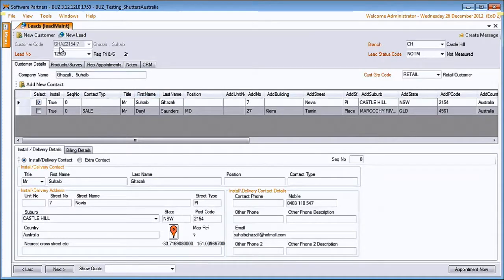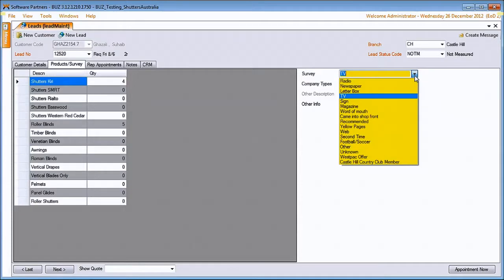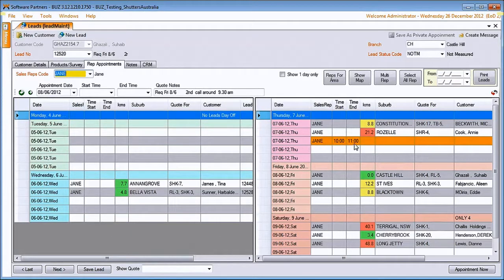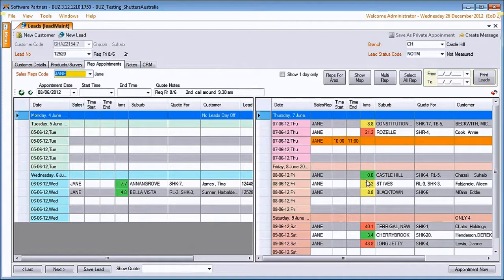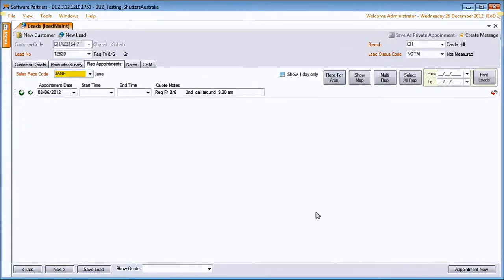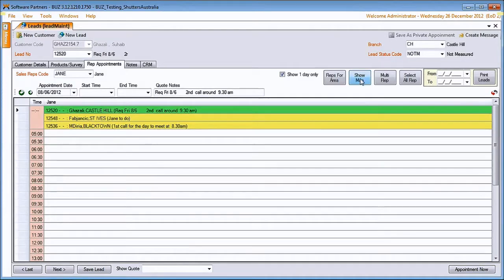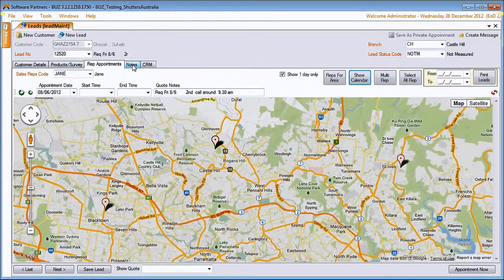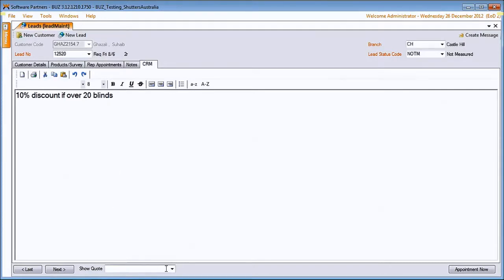BUZ Lead Entry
Overview of entering a BUZ Lead which is the start of Customer Relationship Management CRM.